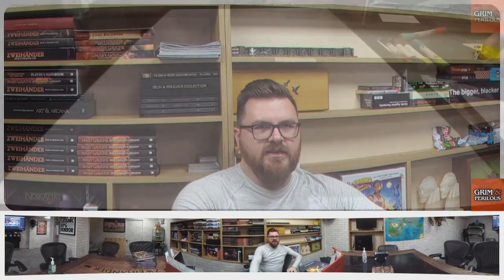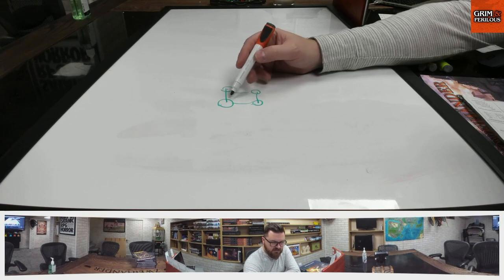Queen of Embers update by Daniel D. Fox, creator of Zweihander RPG